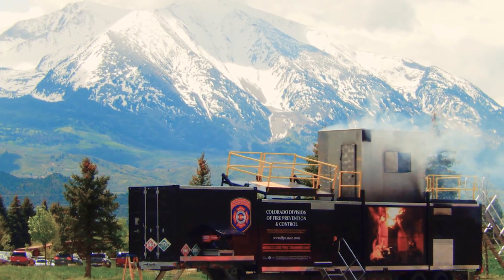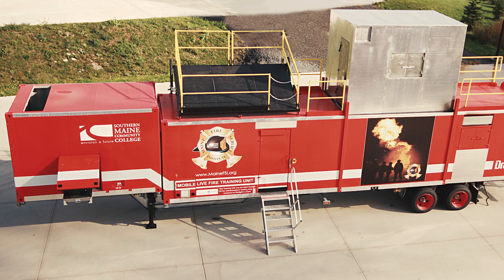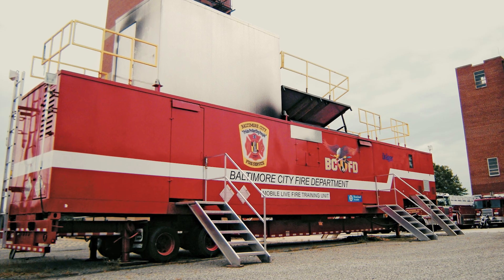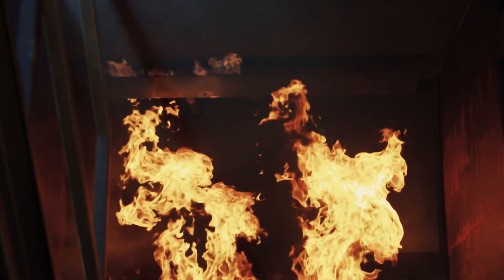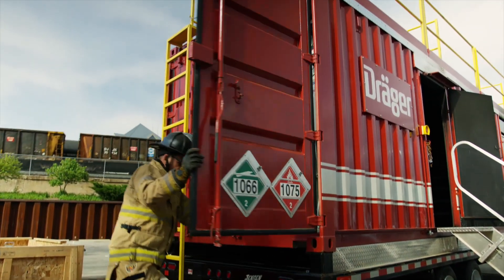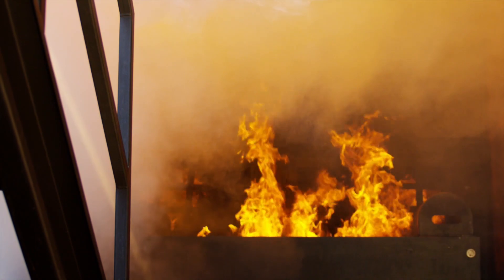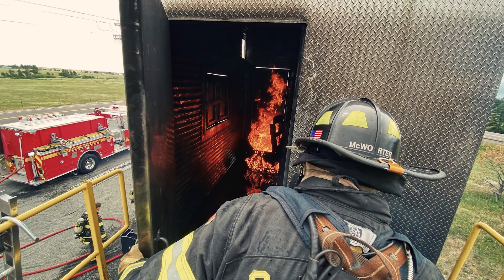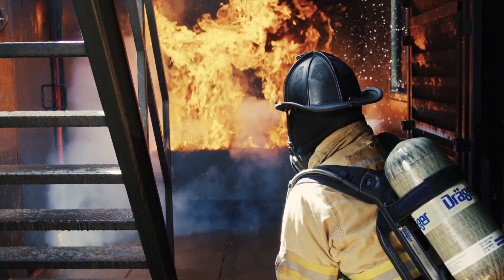Dräger Fire Training Systems MLFTU